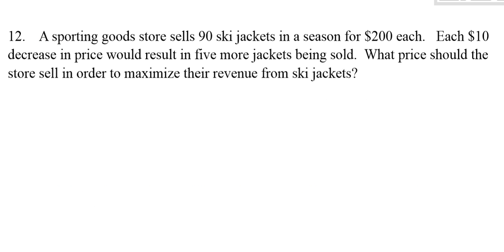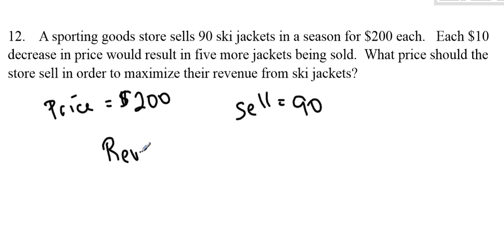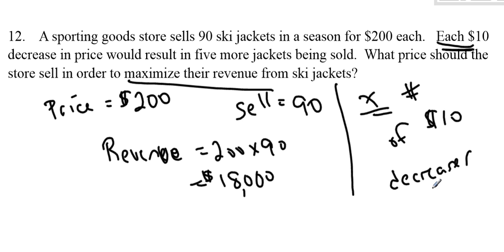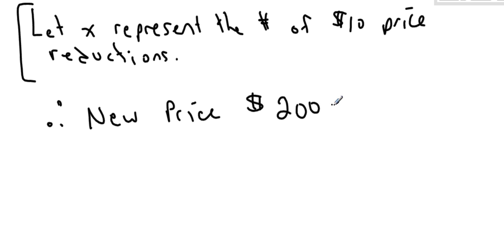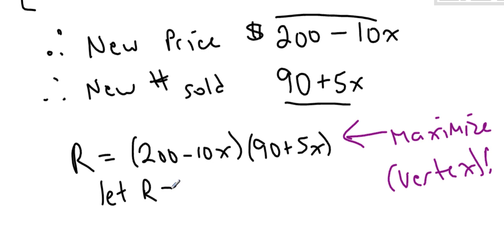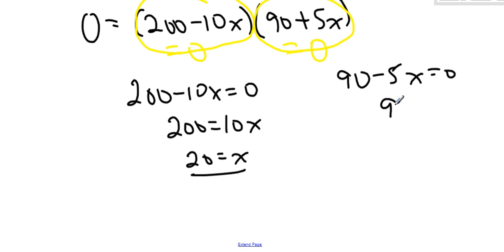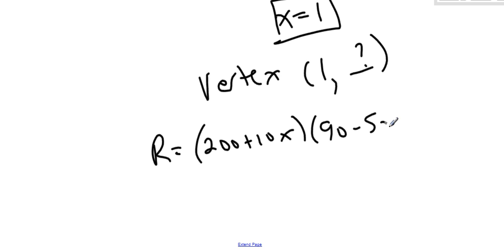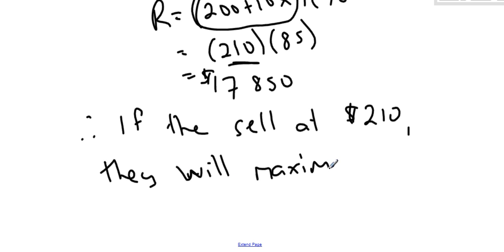v.24 Quadratic Relations Word Problems (NO Equation)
Maximizing revenue based on price change (and subsequent demand decrease).